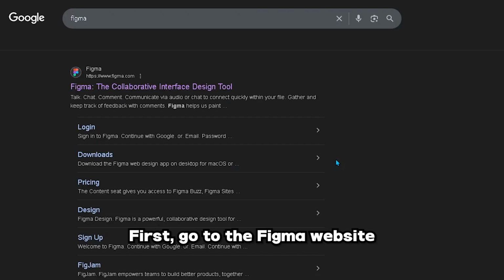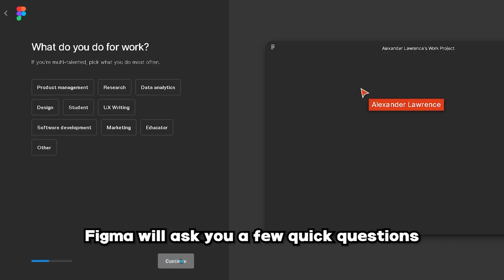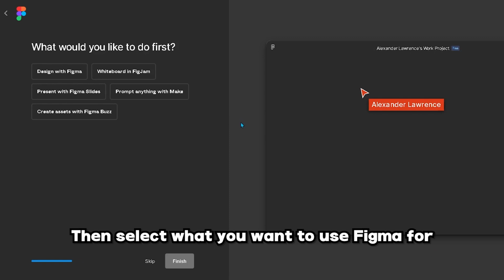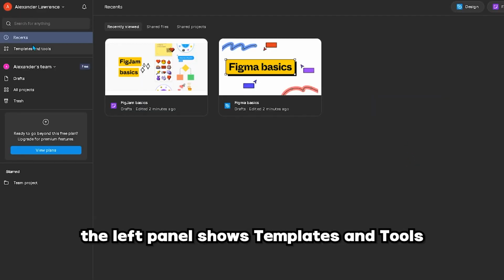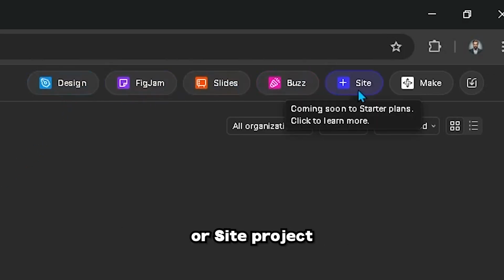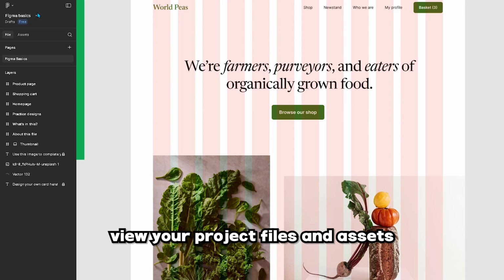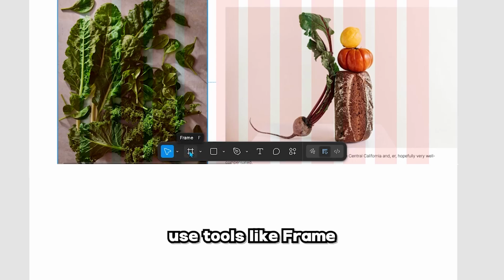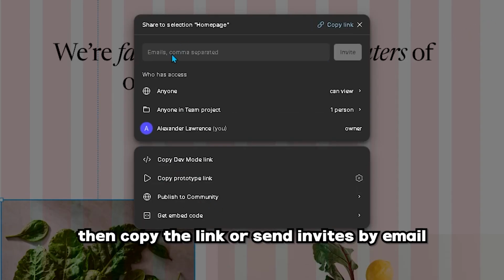Learn Figma (𝟮𝟬𝟮𝟲) | BEST FULL GUIDE | NO Yapping, To The Point | FAST & EASY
No Copyright Vlog Music for Videos